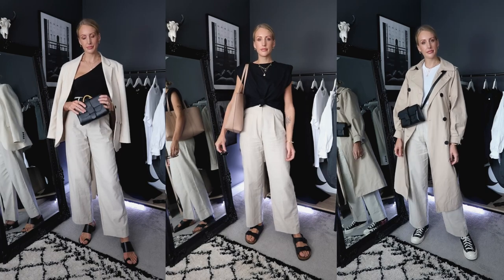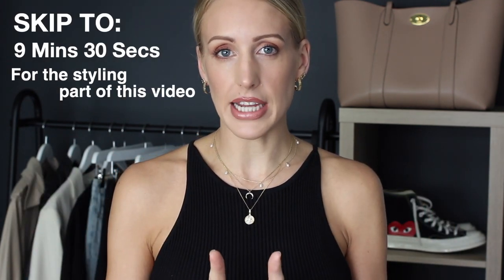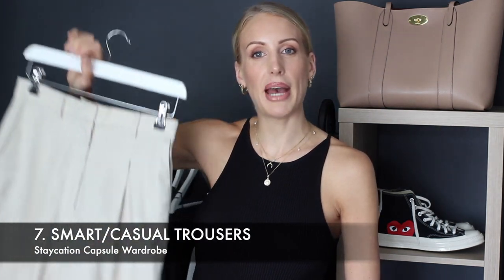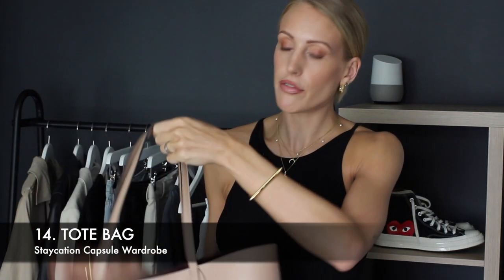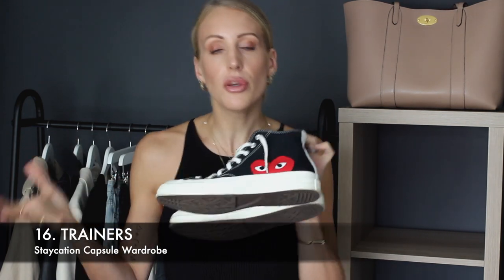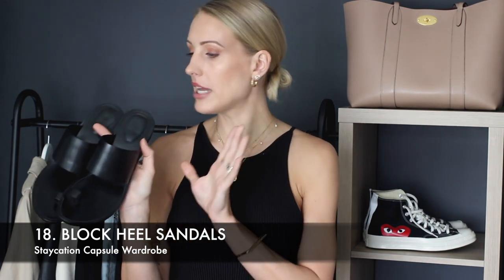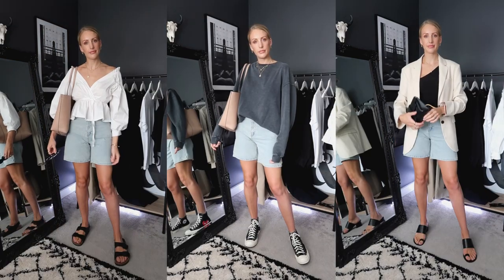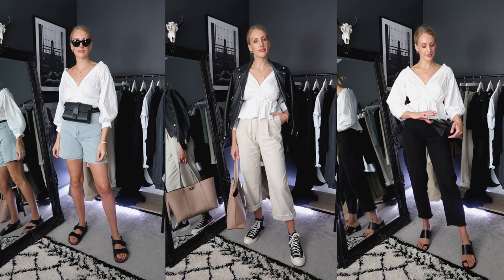33 STAYCATION OUTFIT IDEAS | How To Create A Summer Capsule Wardrobe | Minimalist Weekend Packing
33 STAYCATION OUTFIT IDEAS | How To Create A Summer Capsule Wardrobe | What to pack for a weekend away? | What To Wear on a Staycation?

33 Staycation Outfits styled from a 20 piece capsule wardrobe: Wondering ‘What To Wear On A Staycation?’ Or ‘What To Pack For A Weekend Away’ or ‘How To Build A Summer Capsule Wardrobe?’ I’ve got you covered in today's video where I am sharing my must-have 20 items for creating a Staycation Capsule Wardrobe and I am also styling 33 Staycation Outfit Ideas so you can see how to easily mix and match items in a capsule wardrobe to create different looks.

20 ITEMS IN MY STAYCATION WARDROBE
(I have linked category pages where my item is no longer available)

Which staycation Outfit is your favourite?